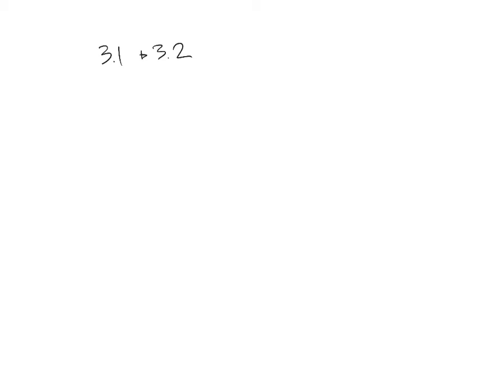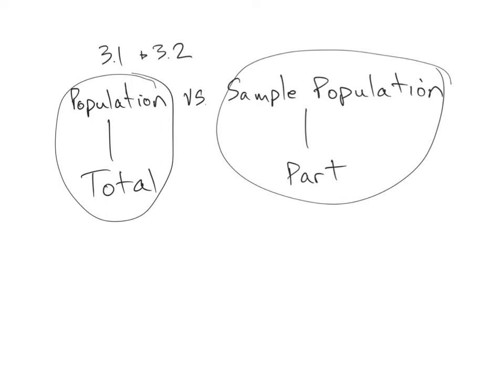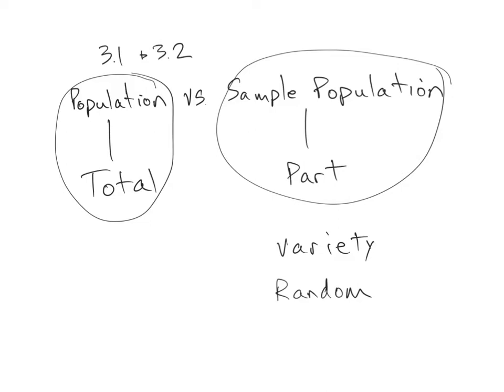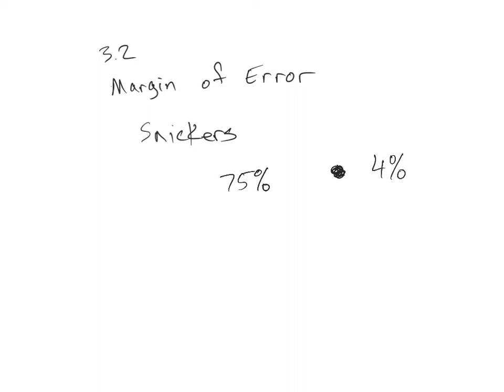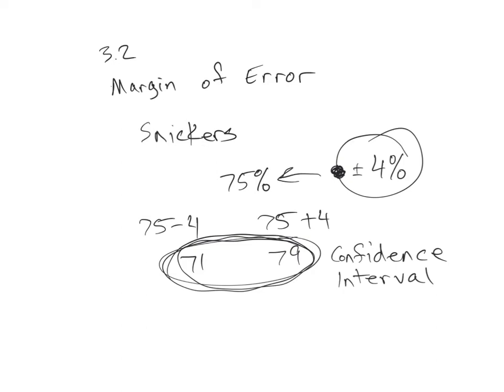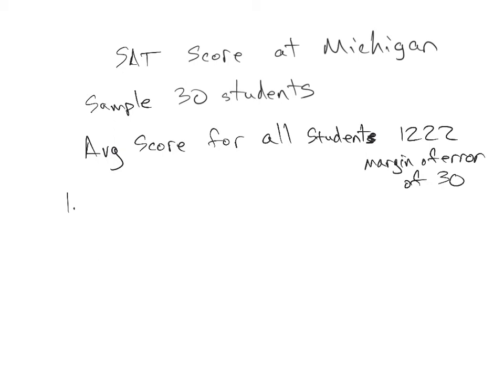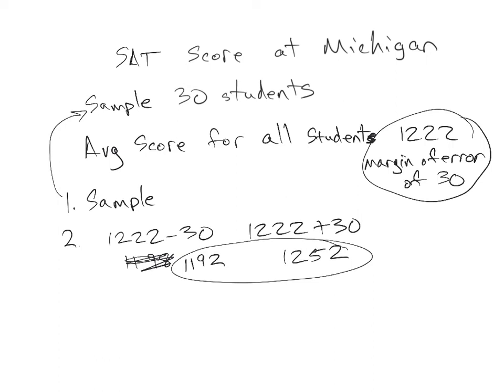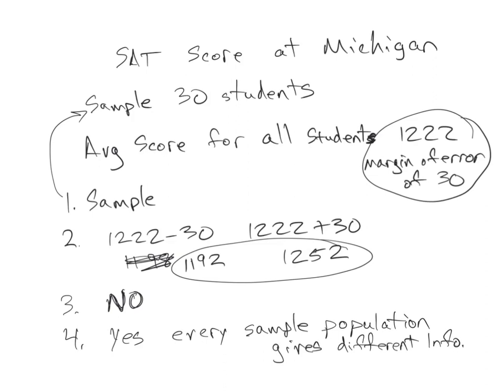3.1 AND 3.2 stats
Sample population and margin of error